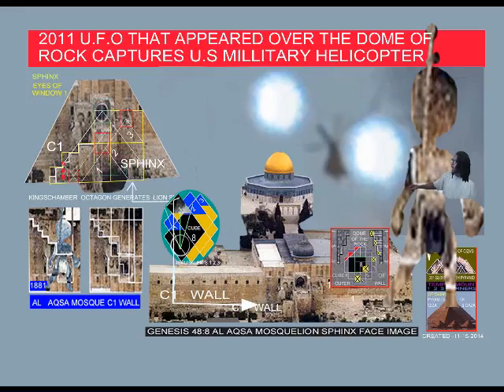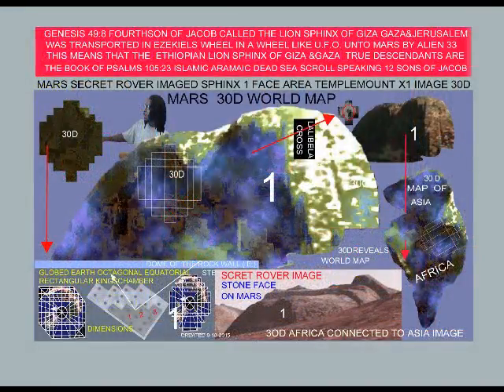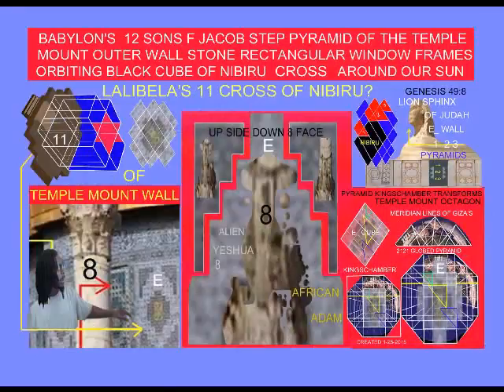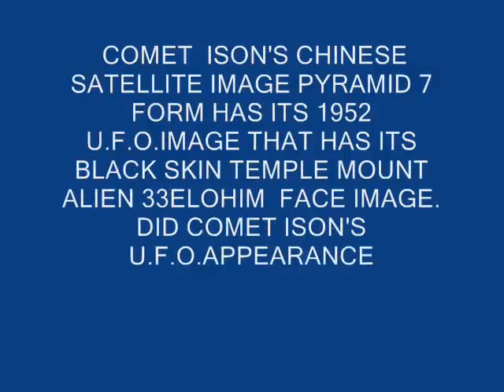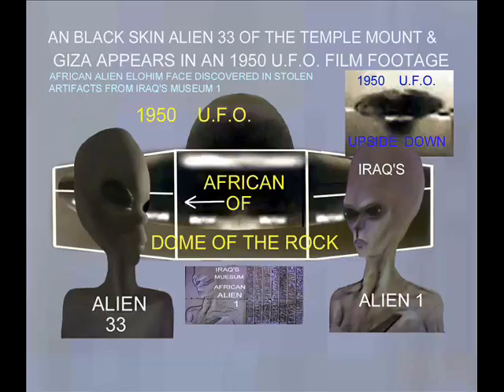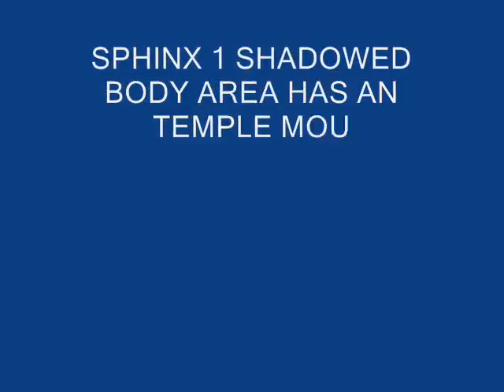30D WORLD MAPOF SPHINX 1 IMAGE DISCOVERED ON MARSCONNECTED TO SOL 1003 DATA4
30D WORLD MAPOF SPHINX 1  IMAGE DISCOVERED ON MARSCONNECTED  TO MARS SOL 1003  SPHINX 1DATA4